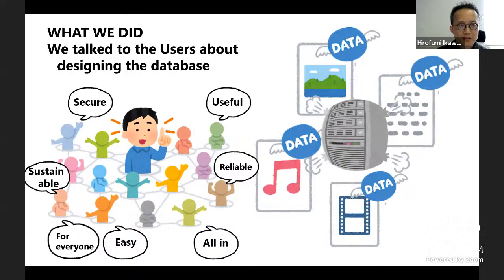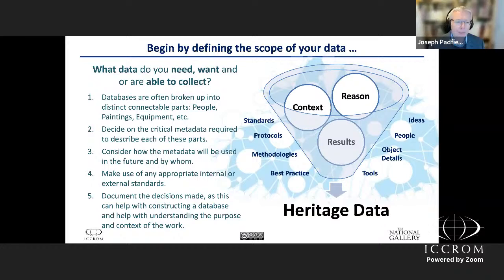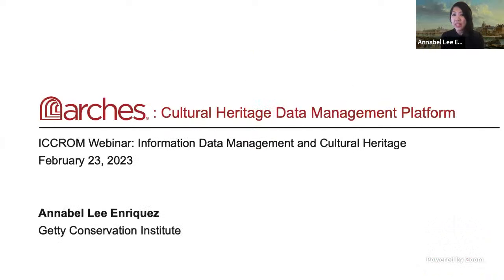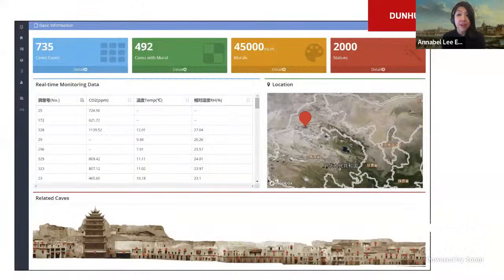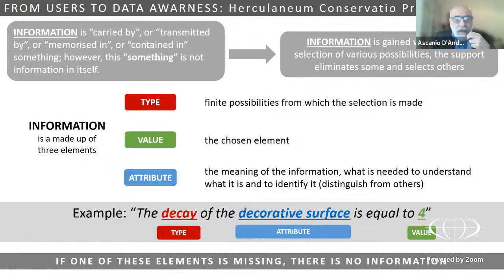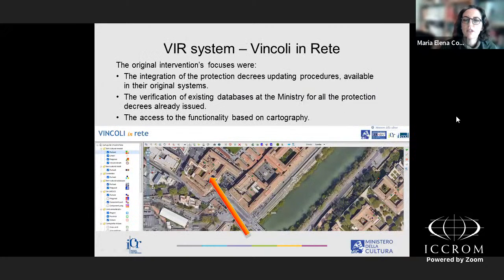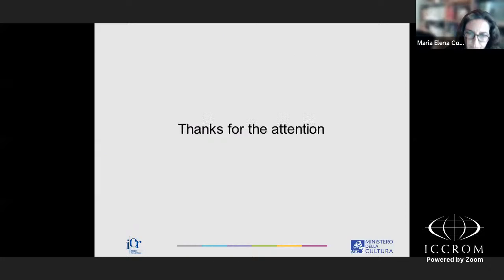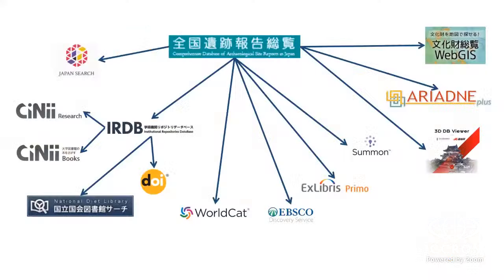Information Data Management and Cultural Heritage